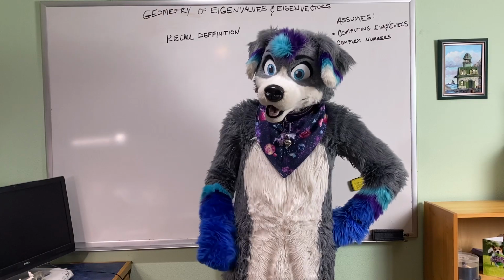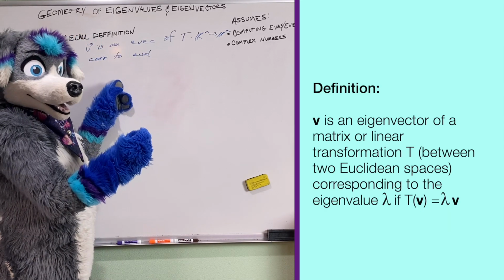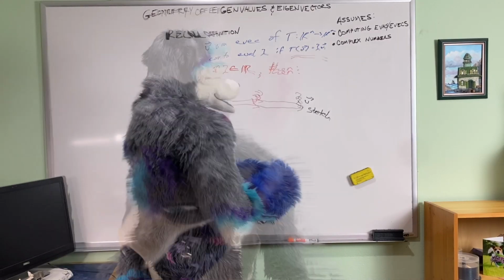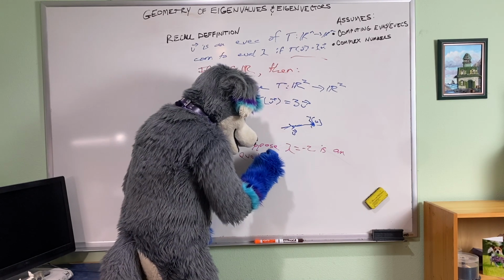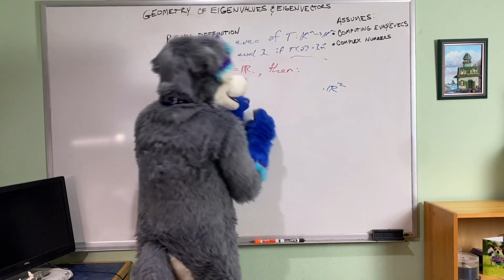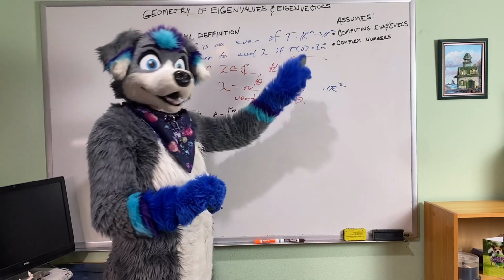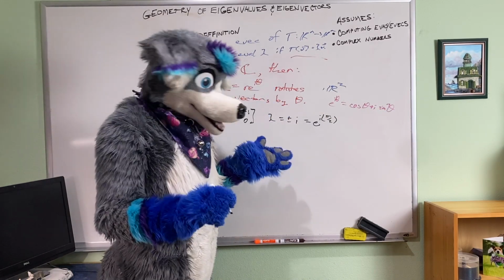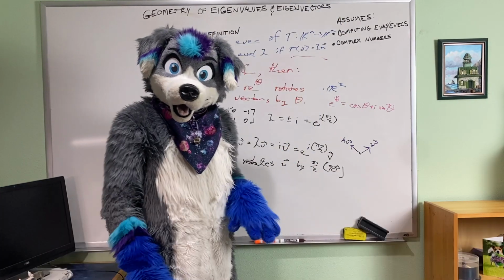Math With Taebyn - The Geometry of Eigenvalues & Eigenvectors, Part 1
*EigenBarkWags* In this video, I explain what eigenvalues and eigenvectors (from linear algebra) are doing geometrically!  In part 2 I will have an example in 3-dimensions of using these idea to find eigenvalues and eigenvectors (with*out* using the definition).  It's fun!

(And in the definition of eigenvector I forgot to mention that they are nonzero - Thanks to @SchwaWolf for noticing :)

I hope this all helps you out!

So very much thanks to Bearly Normal at Injured Nerves Productions for the videography and editing!